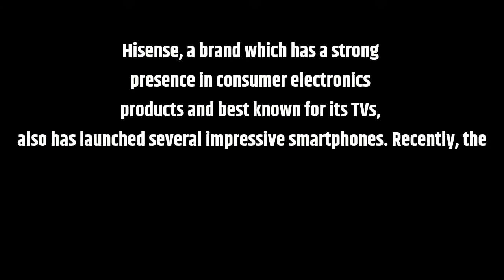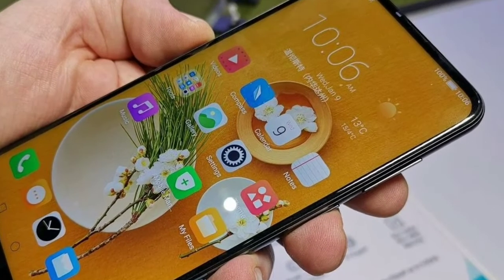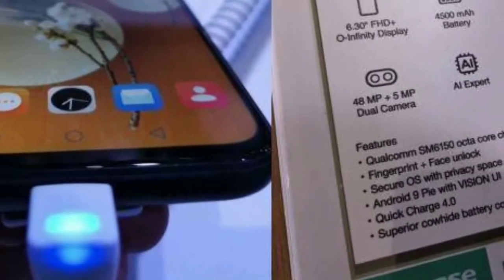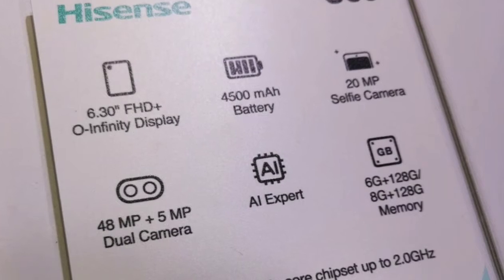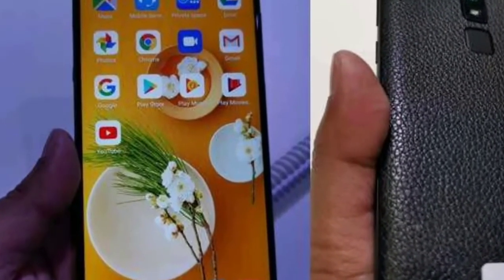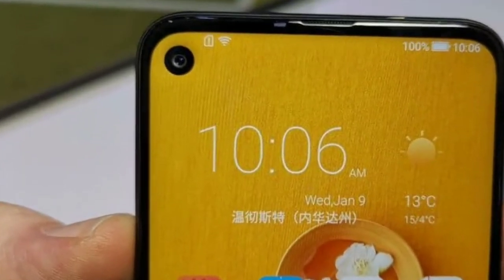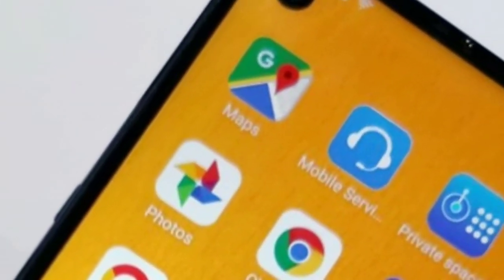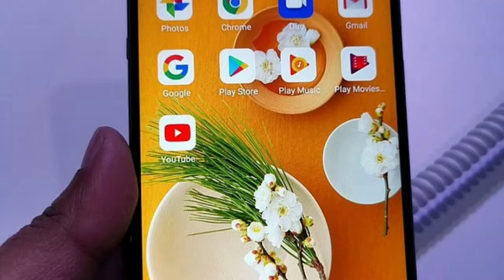HiSense U30 announced in China; packs SD675 SoC and 4,500mAh battery